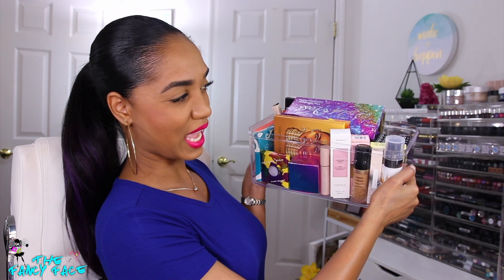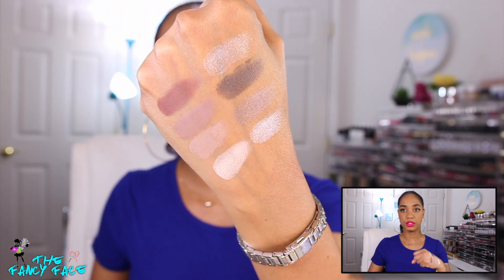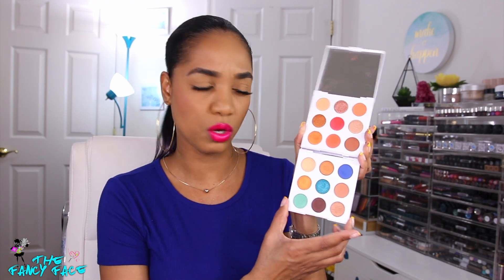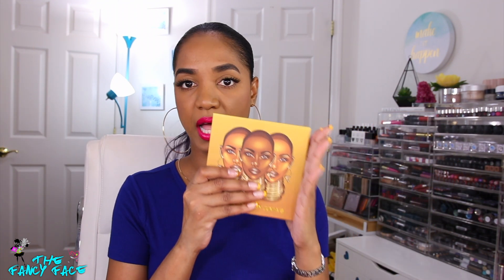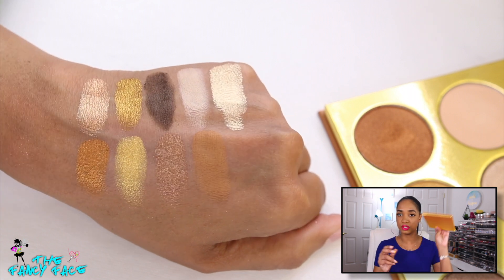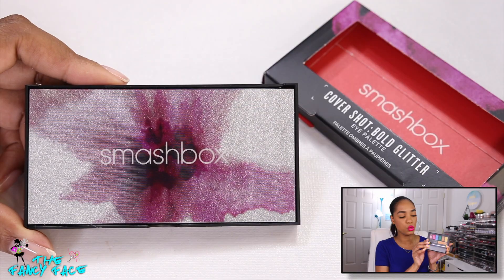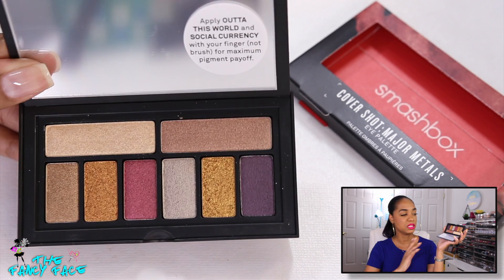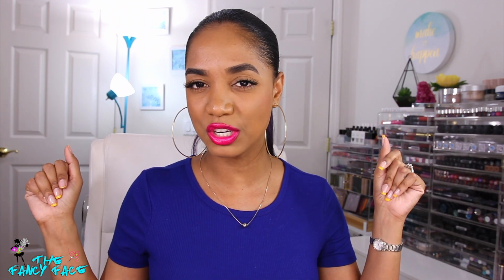♡ SEPHORA + ULTA HAUL ♡ *New Palettes* and MORE!!!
On my LIPS:
PAT MCGRATH LABS MatteTrance™ Lipstick in Full Panic 005 topped with Dose of Colors Lip Gloss in Wild Child

SEPHORA New Benefits Are Coming This Month:
for more information.

Highlights:

♡ More Points – VIB and Rouge now earn points faster. VIB members earn 1.25 points for every $1 spent and Rouge members earn 1.5 points for every dollar spent. Insider members continue to earn 1 point for every dollar spent.

♡ More Choice – VIB and Rouge can now choose between a birthday gift from our brands or 250 bonus points

♡ More Rewards - 5X More Rewards including our newest rewards: $100 Rouge Reward for Rouge and full size product for VIB and Rouge

♡ 2500 Points can be redeemed for $100 toward Sephora purchases

♡ In celebration of the changes to the Beauty Insider program you will be able to access the Beauty Insider Appreciation event from Fri 8/24 – Mon 9/3 for Rouge and Thurs 8/30 - Mon 9/3 for VIB and Insider.

♡ Get $10 welcome bonus when you first sign up and spend $25+

💕💕  Products MENTIONED and SWATCHED 💕💕

► TOO FACED Born This Way Super Coverage Multi-Use Sculpting Concealer in Butterscotch - rich tan golden

► JUVIA'S PLACE Collection

Staple Palette
Summer Vibes Palette

★  I'm also on INSTAGRAM and SNAPCHAT:
thefancyface

EDITING PROGRAM:
Final Cut Pro X 10.3.2 for MAC